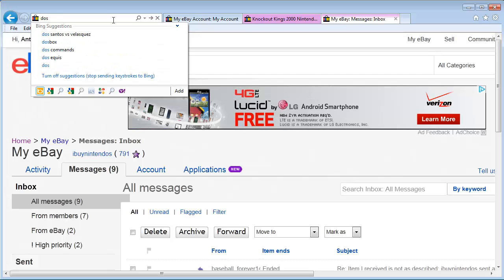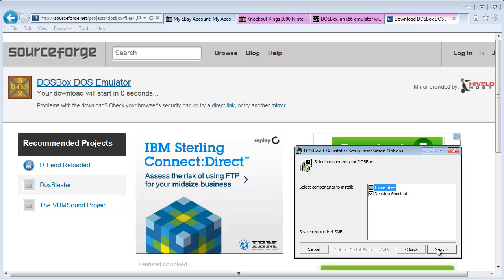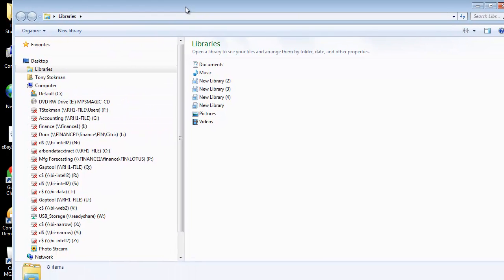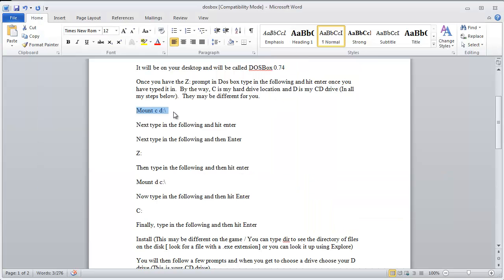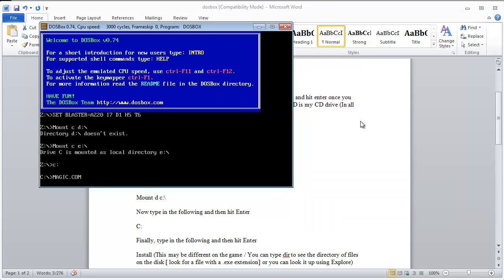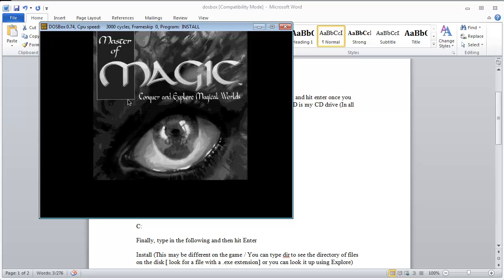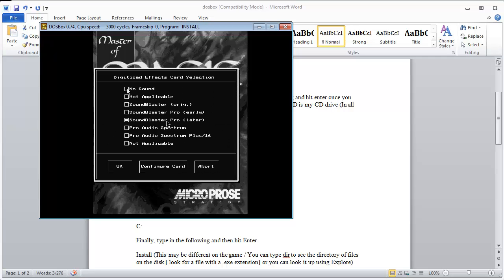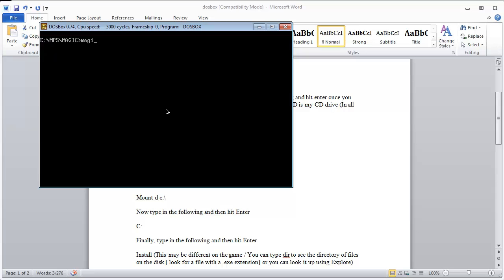Master of Magic